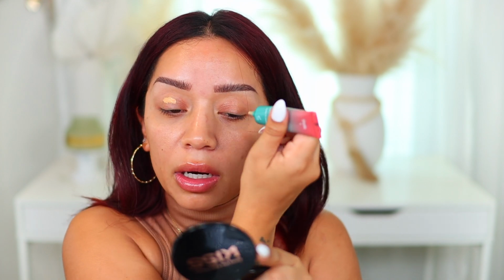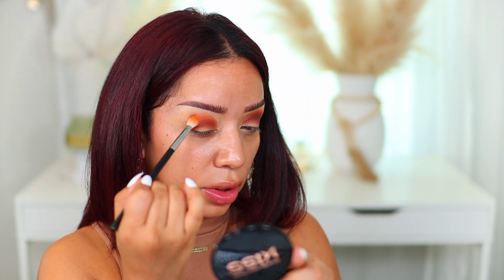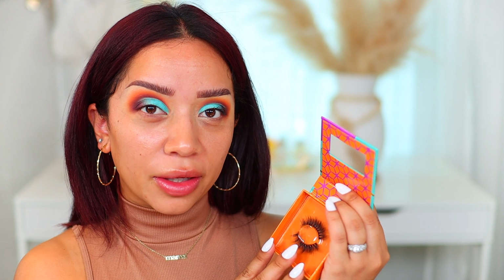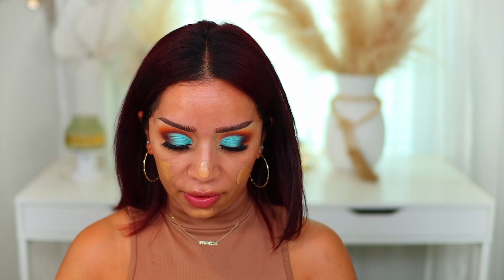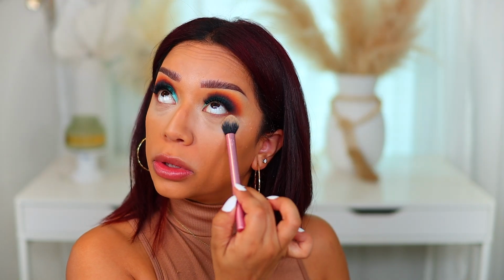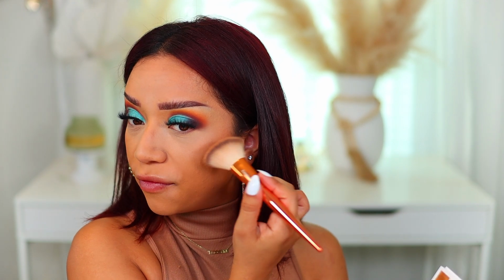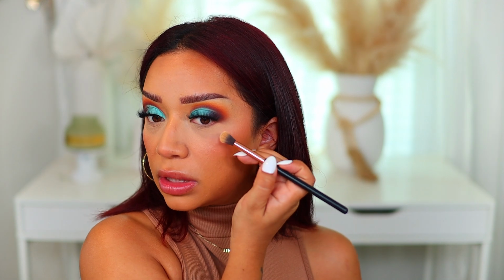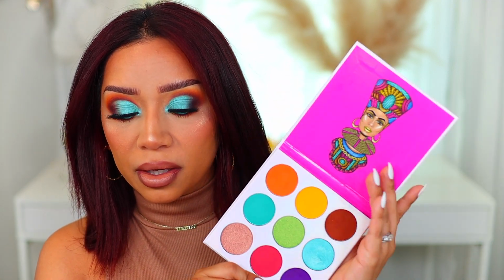Testing out all the Makeup I've been Hoarding | WE GOT SOME FAVORITES!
Juvias Place Nubian lash “Biba”

juvia's place zulu palette juvia's place blush  fall makeup 2022 new makeup releases